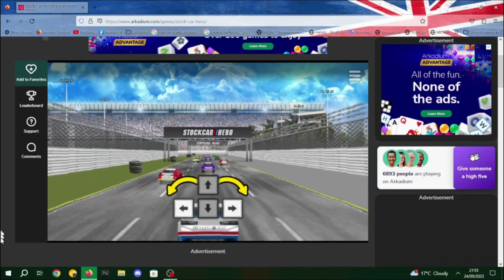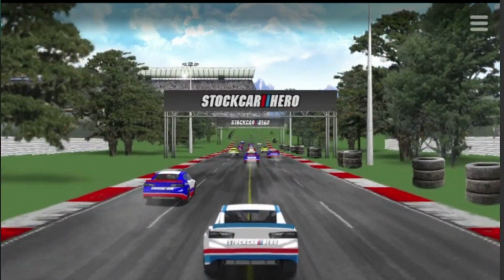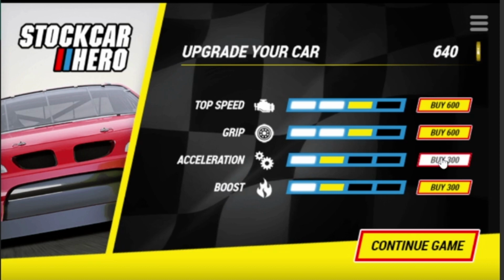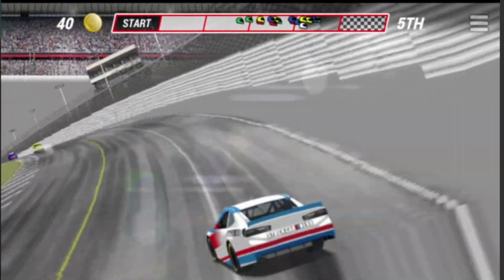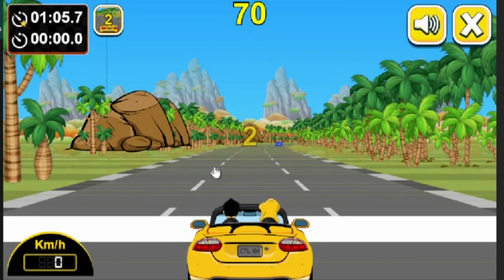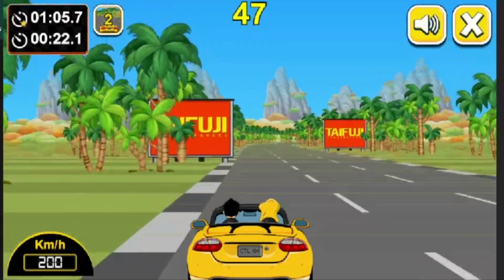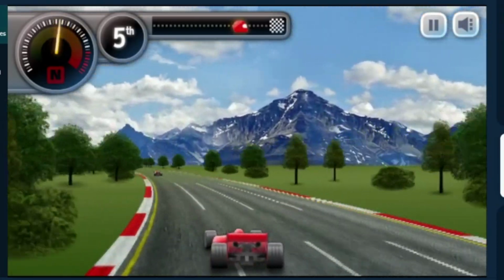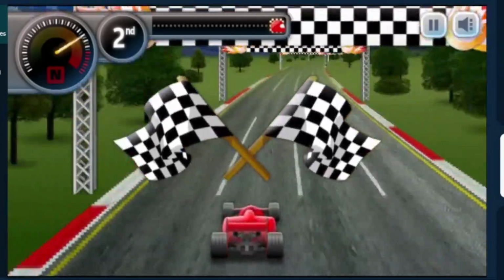HamStuff Tests Four free racing games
Stock Car Hero, Grand Prix Hero, Car Rush and Sprint Club Nitro, are they any good?